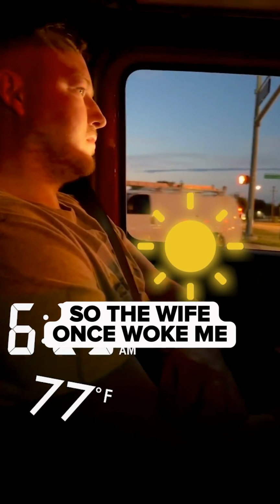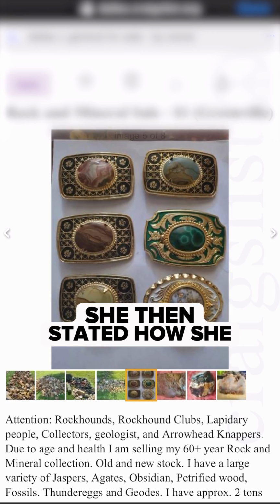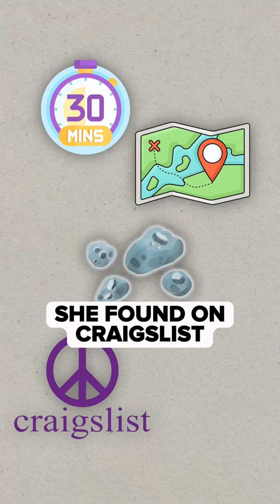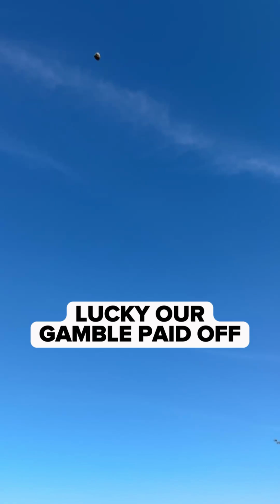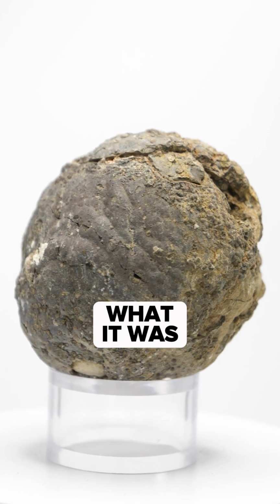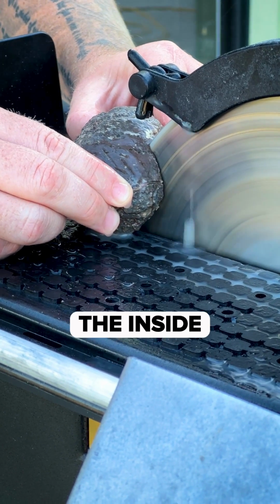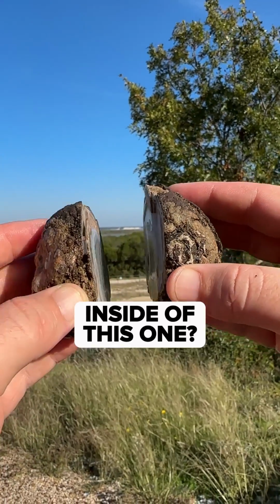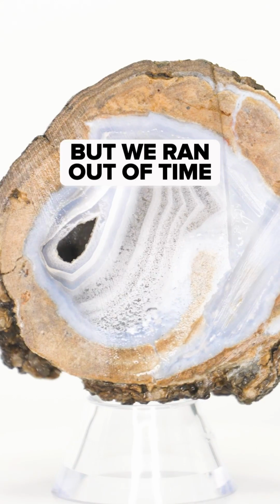My Wife’s Crazy Idea- Buying Rocks Off Craigslist?? We Hit The JACKPOT! (Craigslist Geode Find) 😱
Picture this: I’m barely awake when my wife drops the bombshell that she’s found a Craigslist ad selling a lifetime's collection of rocks. Rocks, of all things! Who even uses Craigslist anymore, right? But before I know it, we’re hurtling down the highway on a two-hour road trip to meet some random dude and his rock stash. 🚗💨 Can you believe it?

As we rolled up to the address, my skepticism was at an all-time high. I mean, who in their right mind sells rocks on Craigslist? But as soon as we stepped into that backyard, I knew we were in for an adventure. There they were: rocks upon rocks upon rocks, collected from every corner of the country by an old hippie who was as colorful as his collection.

And smack dab in the middle of it all, a mysterious geode just begging to be cracked open! ✨

So, we did what any self-respecting rockhound would do—we grabbed our tools and got to work. And let me tell you, what we found inside that geode was nothing short of mesmerizing! ✨ But don’t take my word for it, hit play and see the magic for yourself. And while you’re at it, drop a comment and tell us about your craziest Craigslist find.